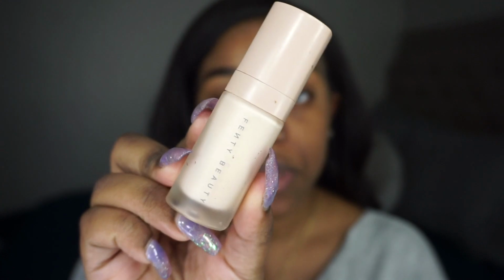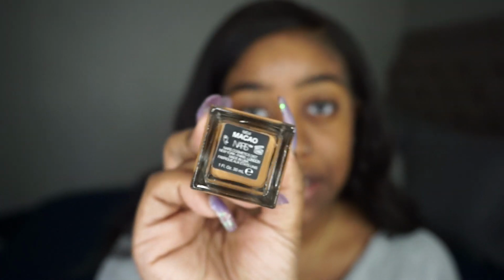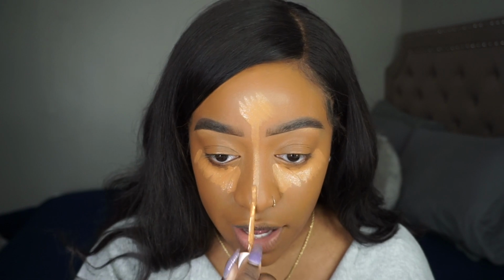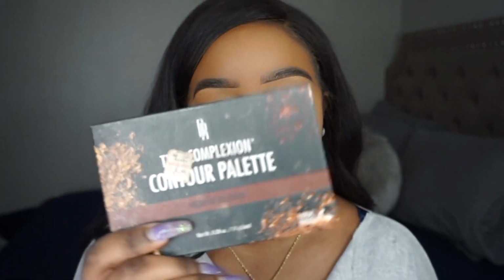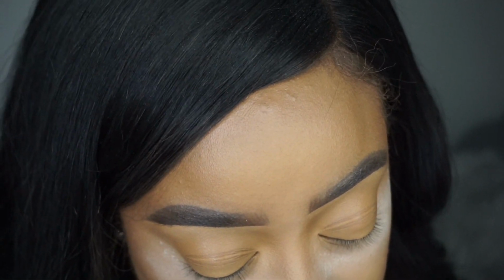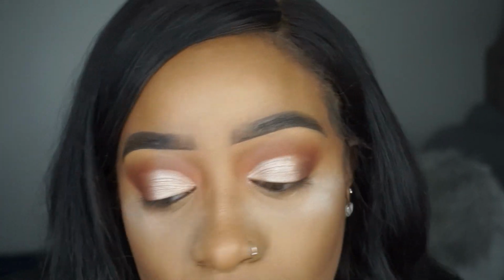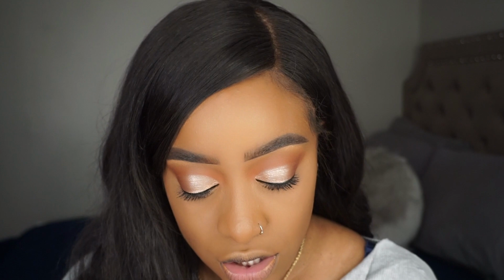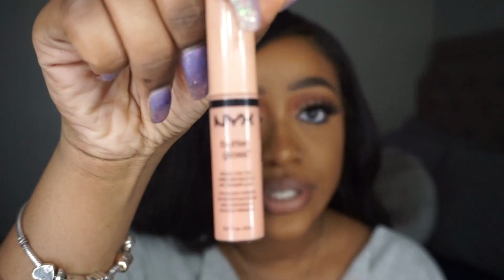GRWM: Life in Quarantine.. What I Been Up To | Brianna Ashley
Hey guys :)
♡Make Sure To Switch To 1080 HD♡

Hey guys, since everyone's basically on house arrest, I decided to do a GRWM while I show you guys a few new products I've been using for my face makeup. I also decided to do this video as a talk through, updating you guys on my life since we haven't spoke in a while. I hope you guys enjoy :)

Products used in this video:
- Juvia's Place Masquerade Mini & Saharan Palette
- NYX Ultimate Shadows Palette (Vivid Brights)
- Fenty Beauty Pro Filt'r Mini Instant Retouch Primer
- NYX Can't Stop Won't Stop Concealer (Golden Honey)
- Fenty Beauty Sun Stalk'r Instant Warmth Bronzer (Coco Naughty)
- NYX No Filter Face Powder (Sand)
- Kat Von D Trooper Liner
- Too Faced Better Than Sex Waterproof Mascara
- Makeup Forever Pro Light Fusion (02)
- NYX Slide On, Glide On Lip Liner (Urban Cafe)
- NYX Matte Lipstick (Shy)
- NYX Butter Gloss (Fortune Cookie)
- Morphe Continuous Misting Setting Spray

Let me know any topics you would like me to talk about in any of my next videos & let me know if you like this video. I want to make my channel entertaining for you all. :)

FAQ:
Age: 23
Birthday: August 23rd (Virgo)
Location: New York
Ethnicity: American-Jamaican (Black)
Camera: Canon Rebel T3i
Editing Software: iMovie